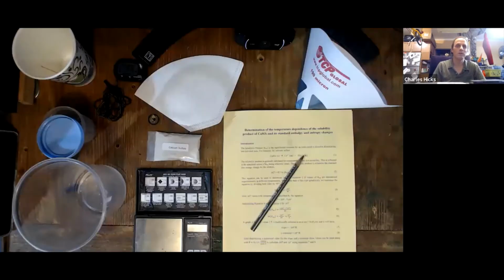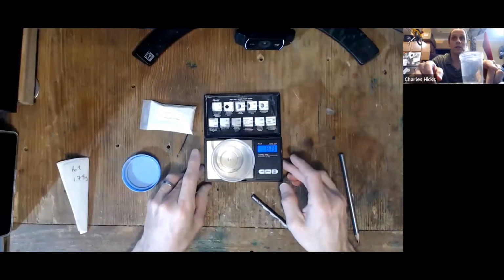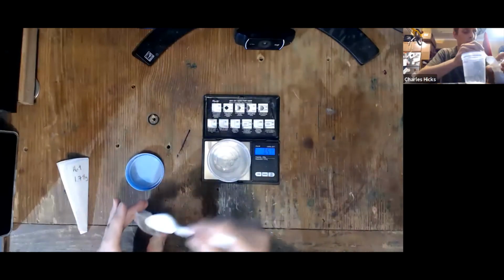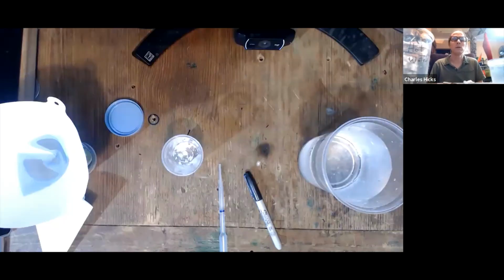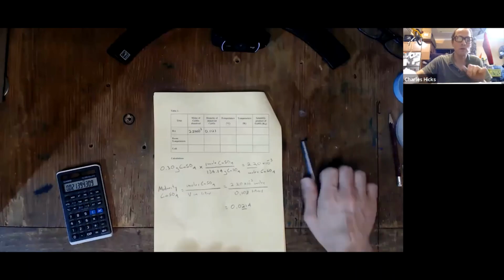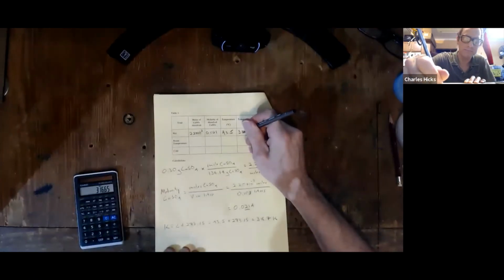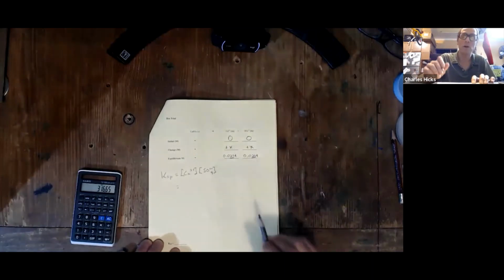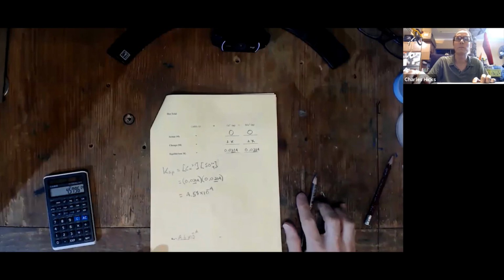Video for Determination of the temperature dependence of the solubility product of CaSO4